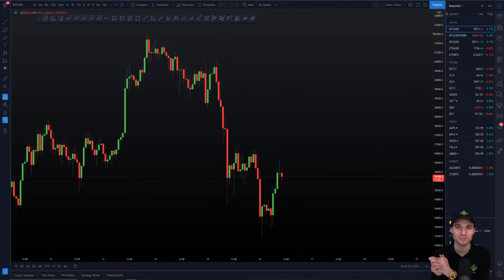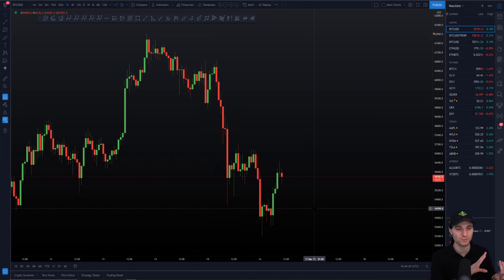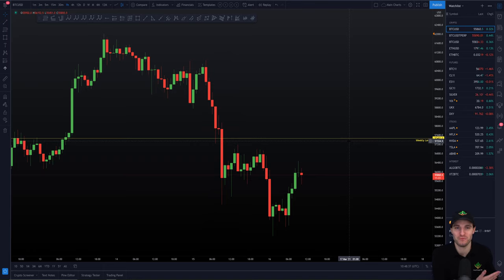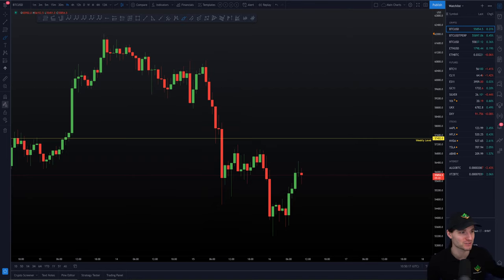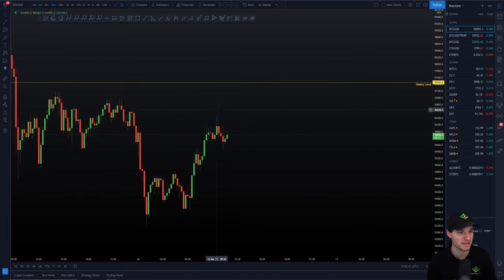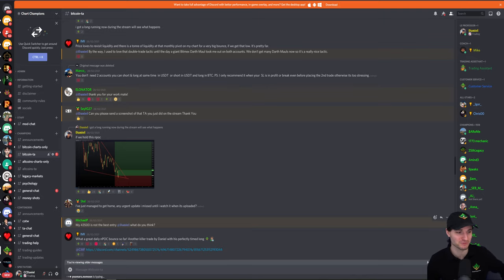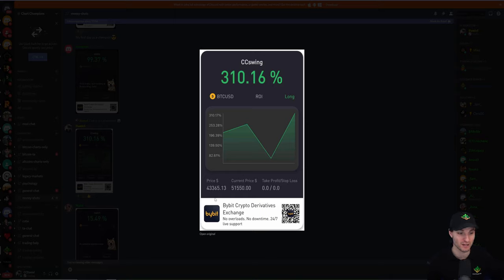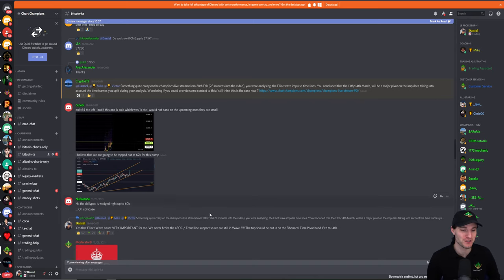Why we only take the best BTC trades. Bitcoin Technical Analysis.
BTC Bitcoin Technical Analysis price live now today 16.3.21 $BTC continues in its local downwards trend. I talk about the next important support and resistance levels and some general game theory I use.